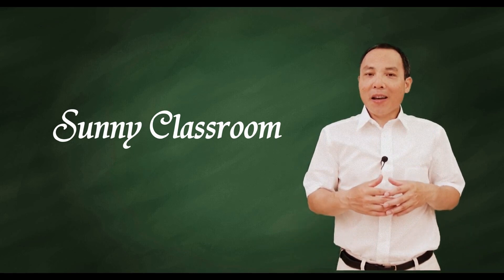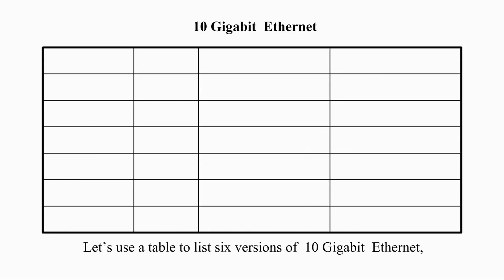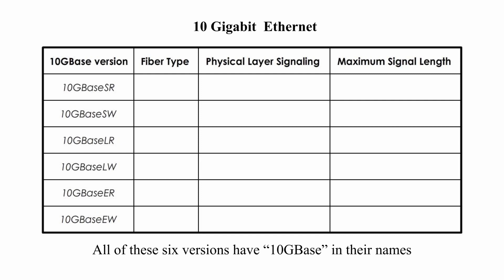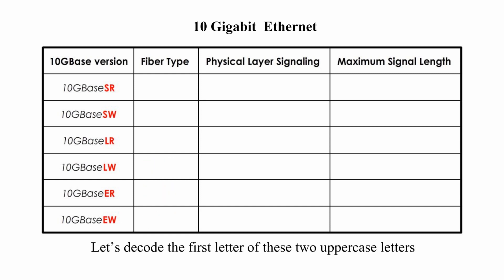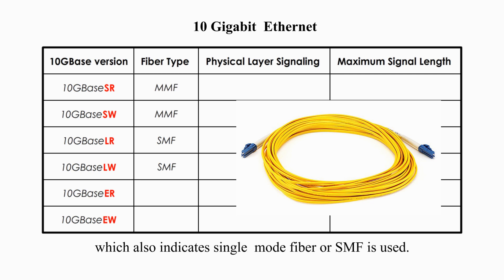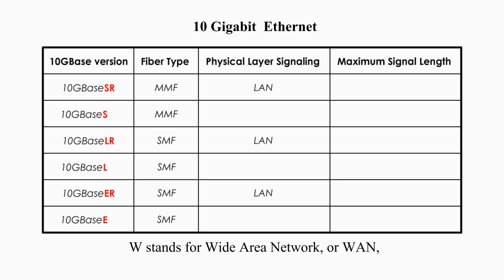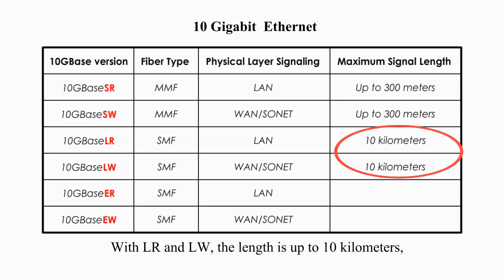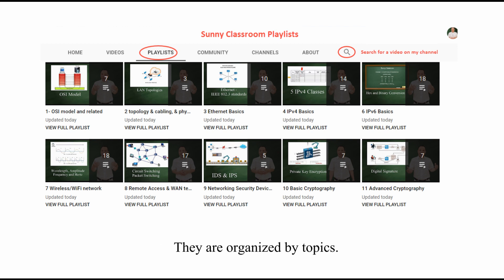10GBase Ethernet Decoded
Today we will talk about 10 Gigabit Ethernet, IEEE 802.3z standards and decode what they mean by their names.